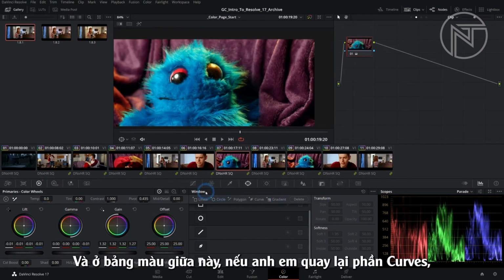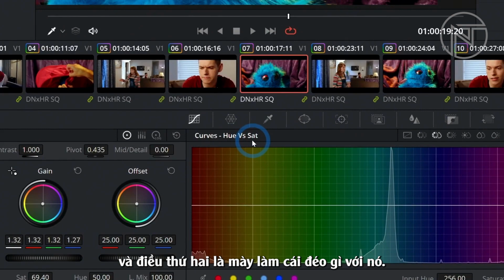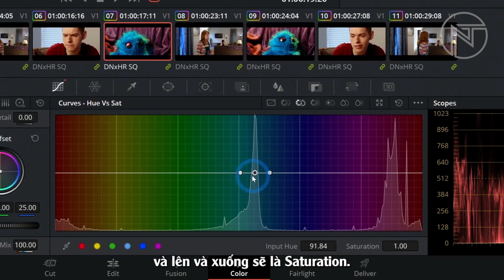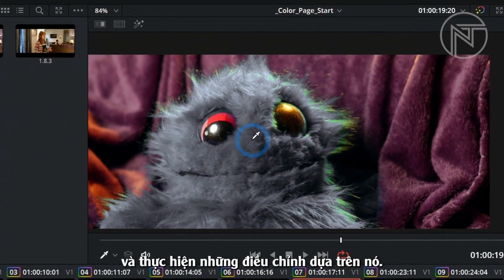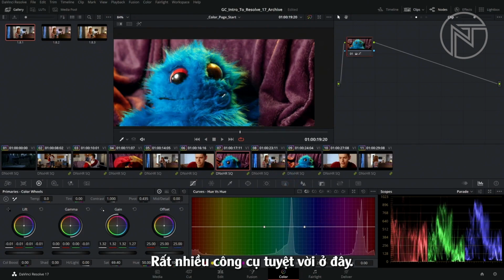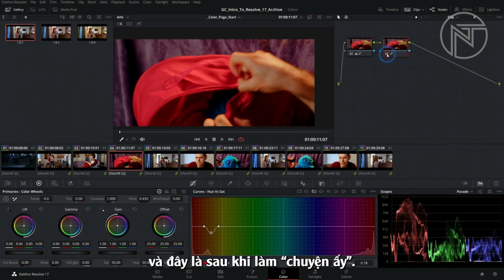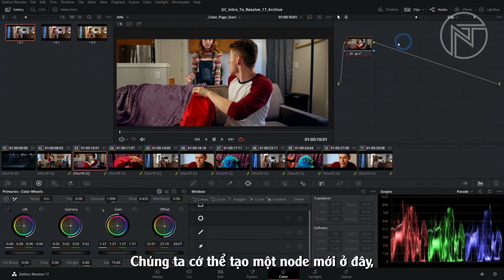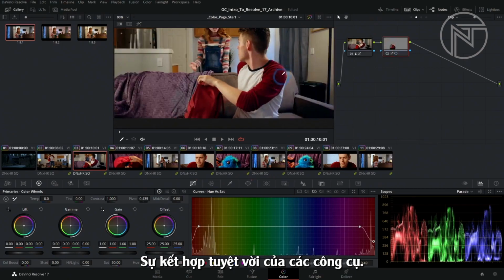Lesson 5C The Color Page Color Curves